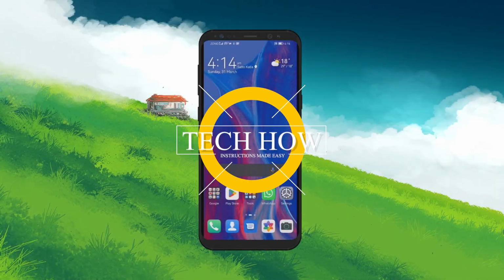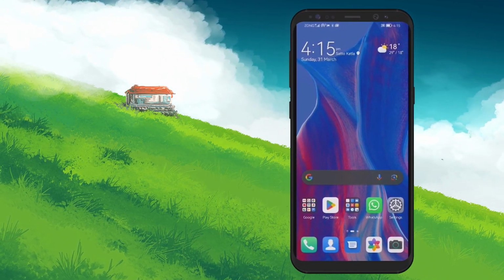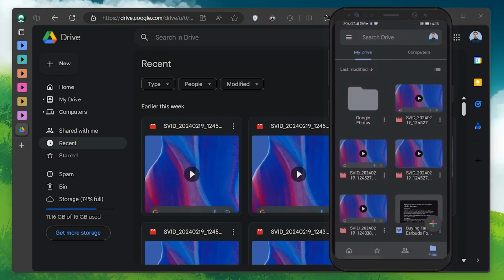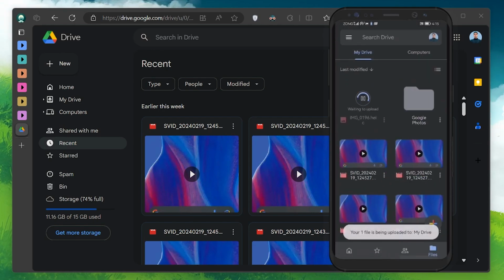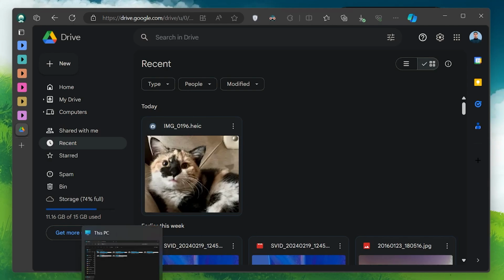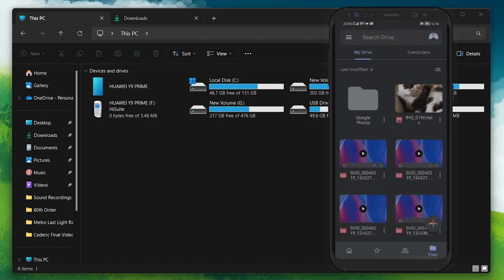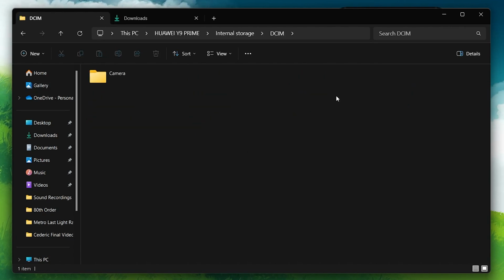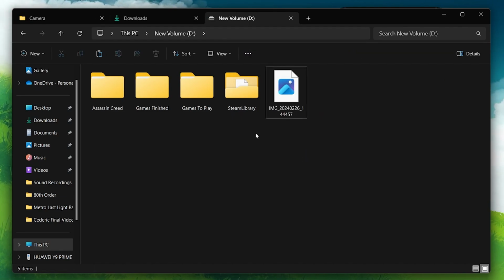How To Transfer Files from Android Phone to Windows PC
A short tutorial on transferring files from your Android phone to a Windows PC.